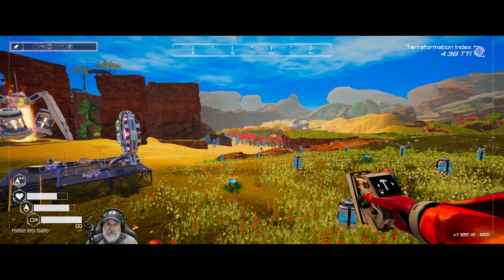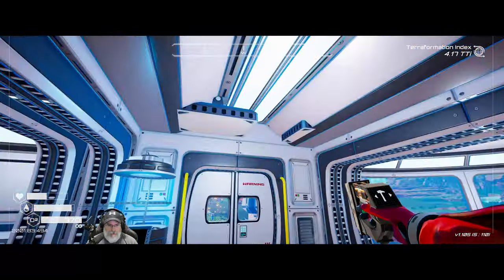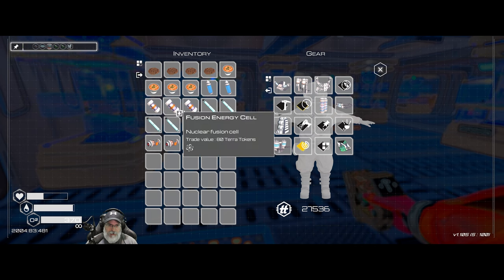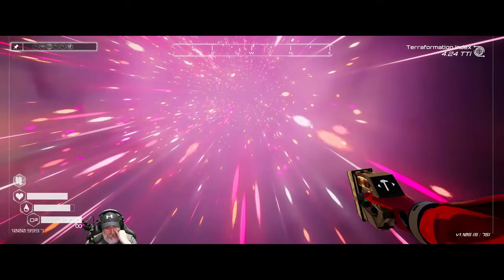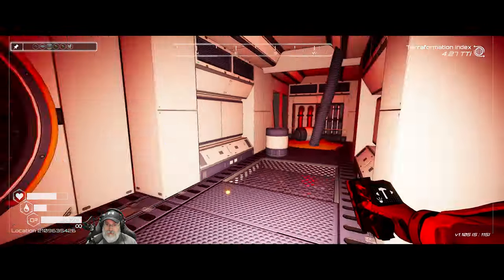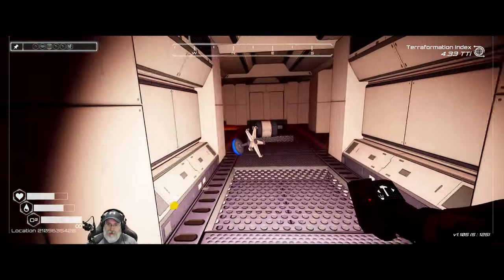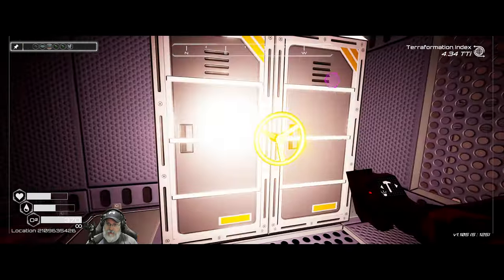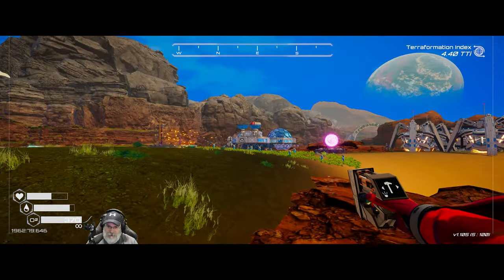Planet Crafter 1.1 | E35 The Crayola Forest